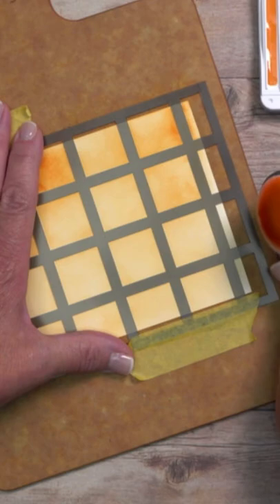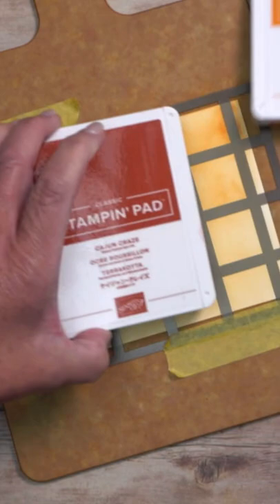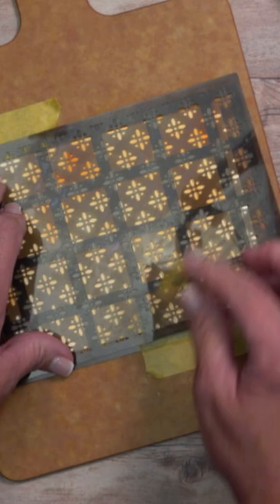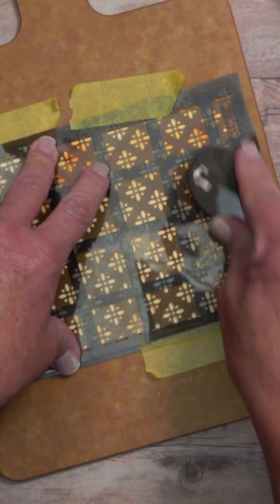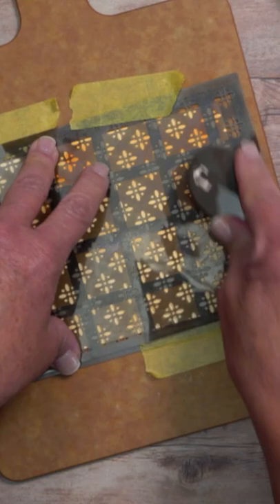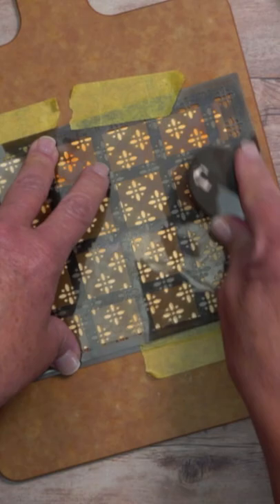Simple Card Making Technique Using Stencils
This quick tip using the double stencil technique is perfect for card making!